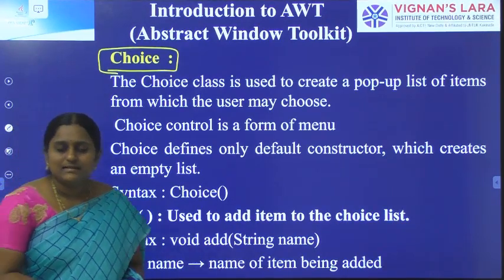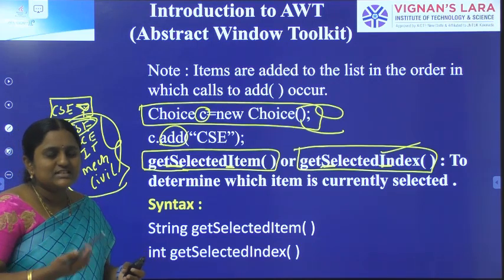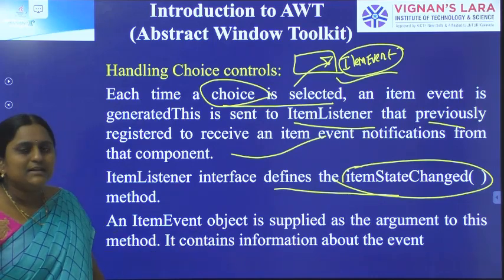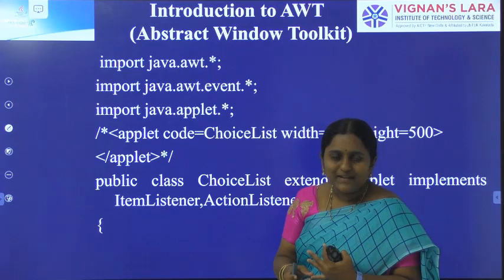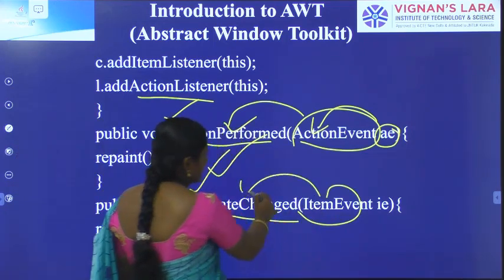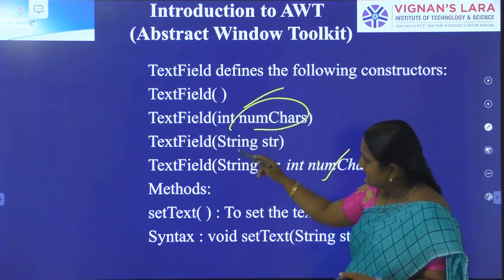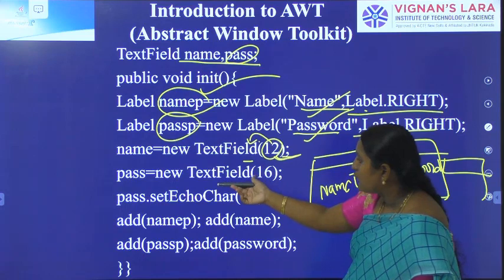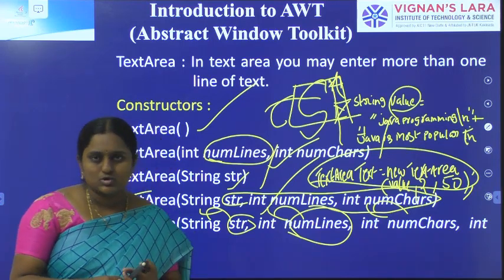Lecture 58 AWT Components Part 3